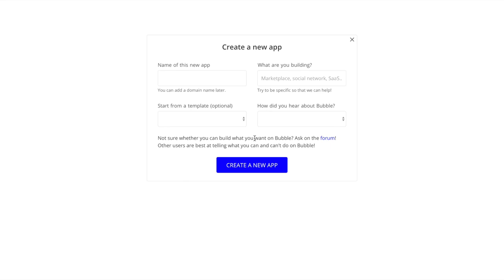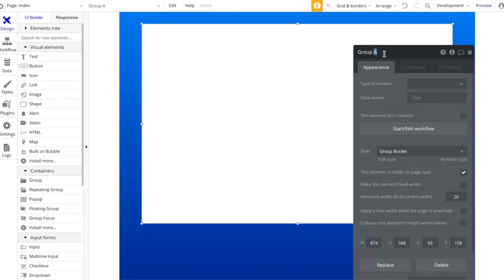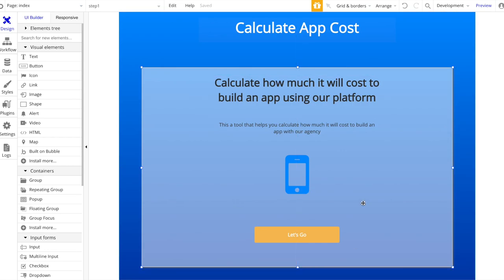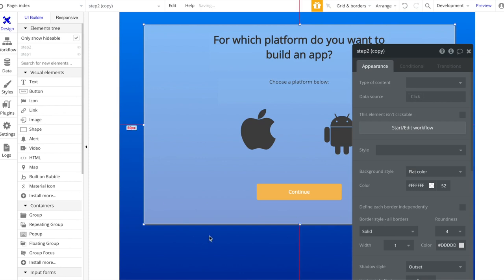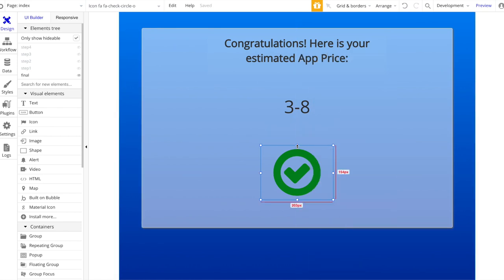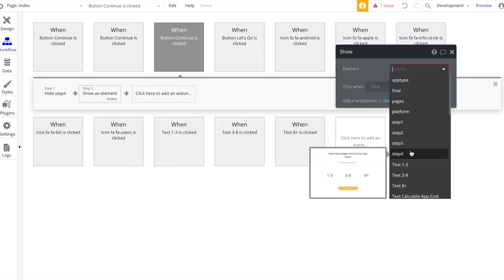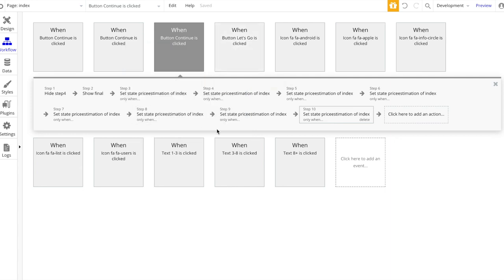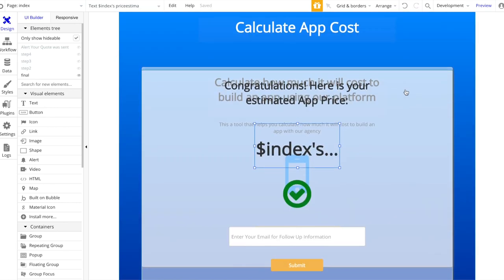Build an online App Price Calculator using Bubble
In this tutorial you will learn how to build a one-page app price calculator using Bubble. Users will be guided through a series of steps and are presented with a price estimation for their app which is calculated dynamically from the users answers. You will learn how to work with "states" and how to create various sections within one page.